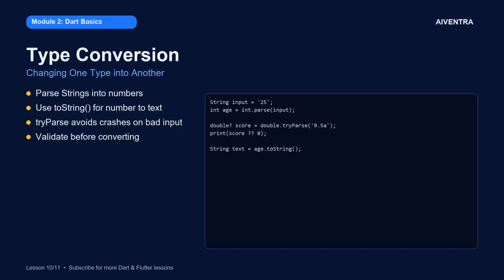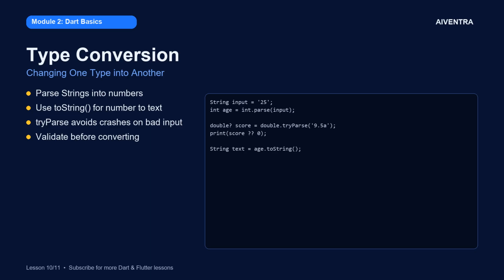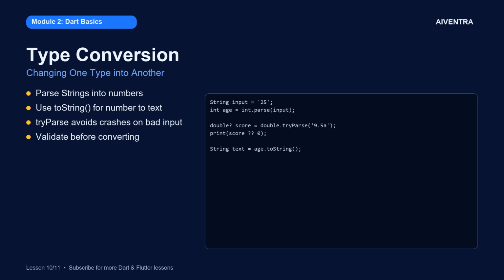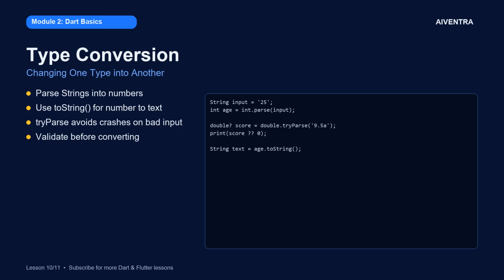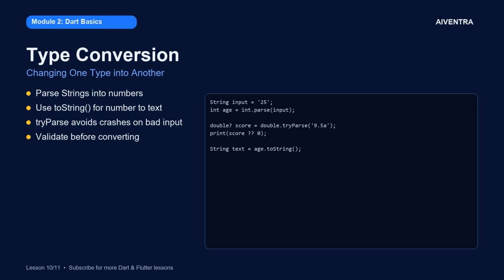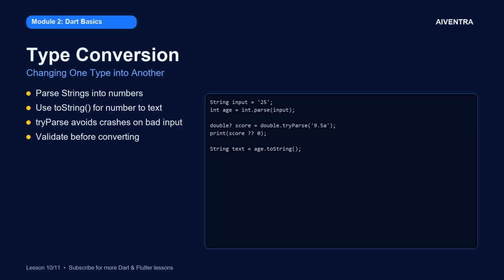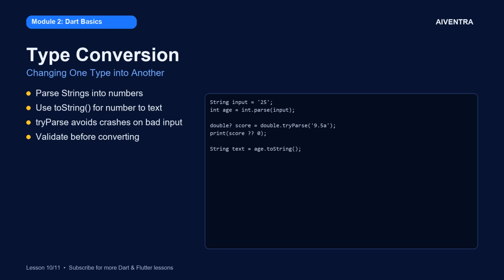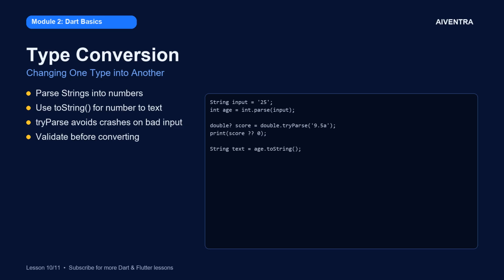Dart Type Conversion - parse & tryParse | Flutter Ep 10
🔥 Convert String to int/double safely! parse vs tryParse explained.

✅ int.parse, double.parse
✅ tryParse for safety
✅ toString conversion